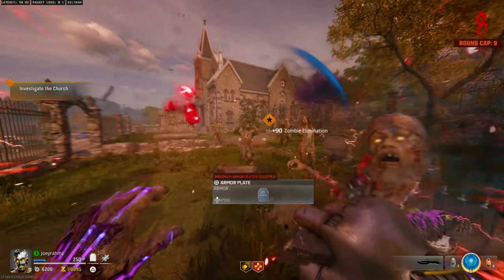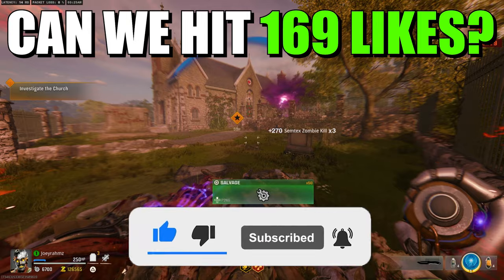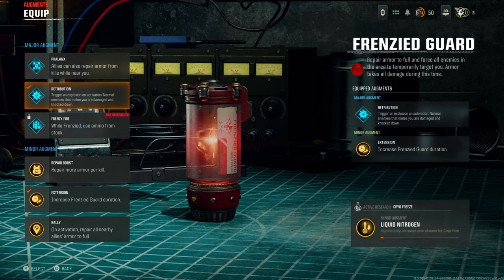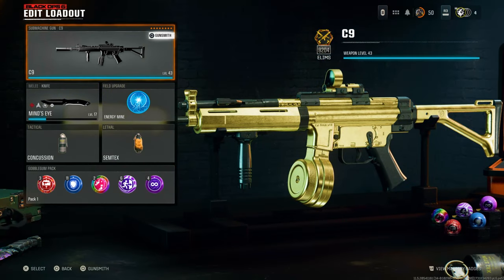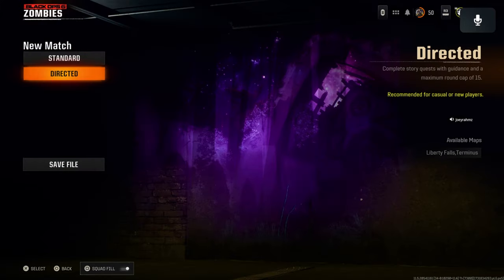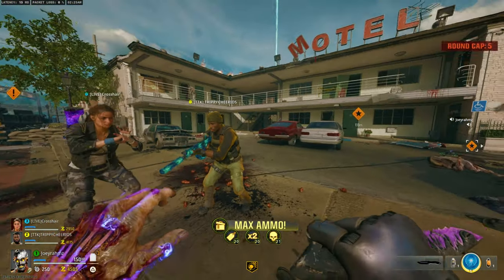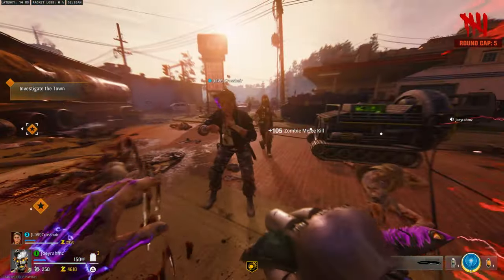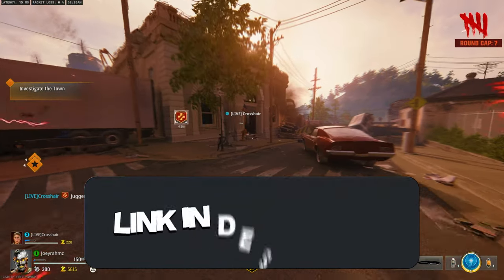*NEW* FULLY AFK GOD MODE GLITCH! UNLIMITED BATTLE PASS TOKENS/RANK XP/WEAPON XP GLITCH/BO6 GLITCHES!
UNLIMITED BATTLE PASS TOKENS GLITCH BO6 + BEST SOLO GOD MODE GLITCH working in Black Ops 6 Zombies which includes the Season 1 Battle Pass Tokens Glitch, the bo6 God Mode Glitch, Camo glitch, weapon xp glitch, other xp glitches, unlock all glitch bo6 and more! *NEW* FULLY AFK GOD MODE GLITCH! UNLIMITED BATTLE PASS TOKENS/RANK XP/WEAPON XP GLITCH/BO6 GLITCHES!